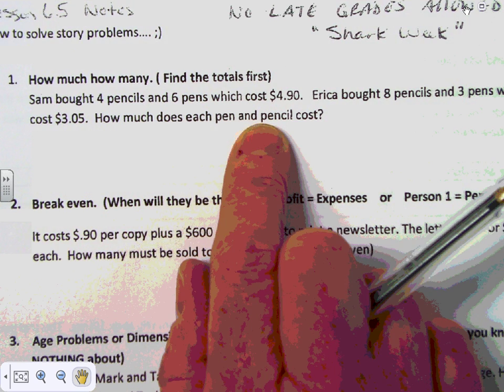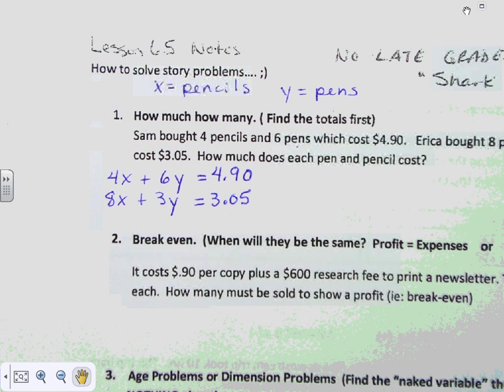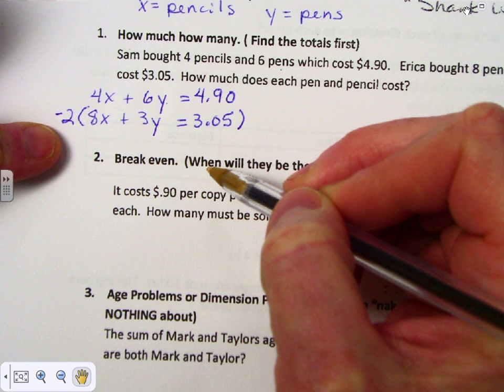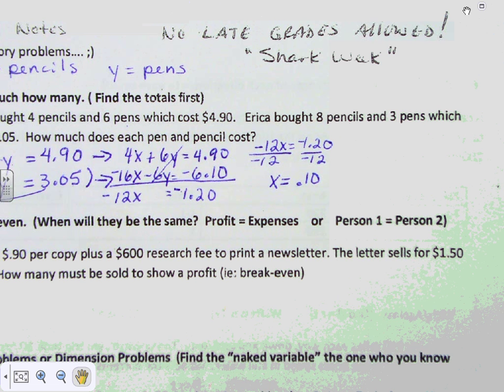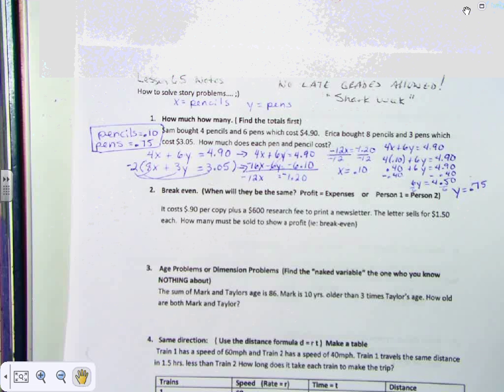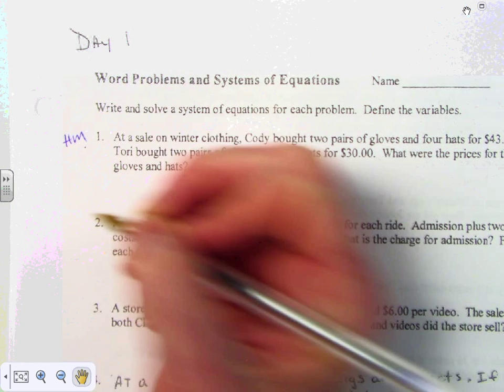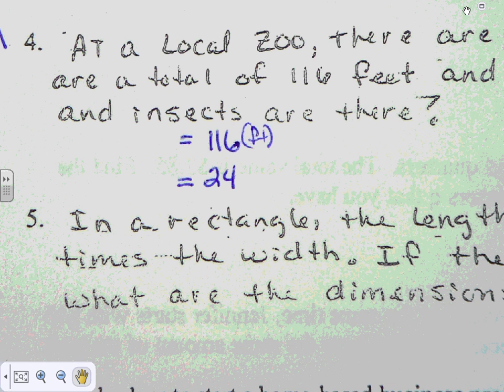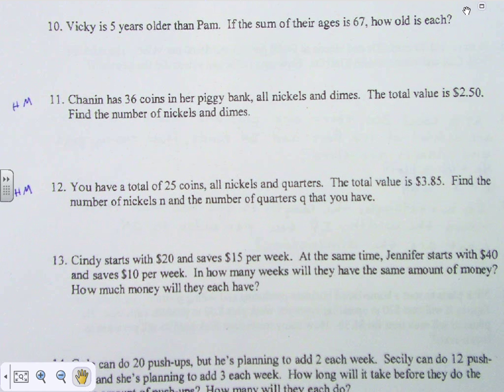How Much How Many Story problems